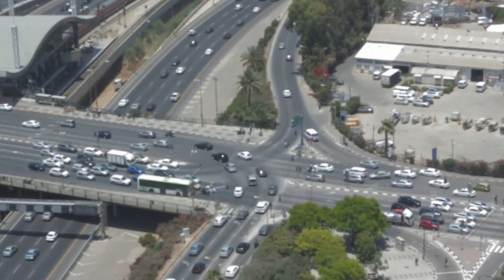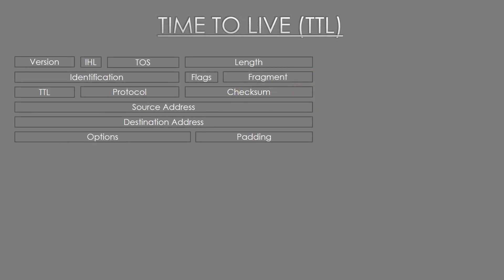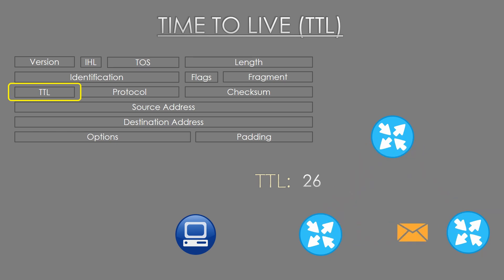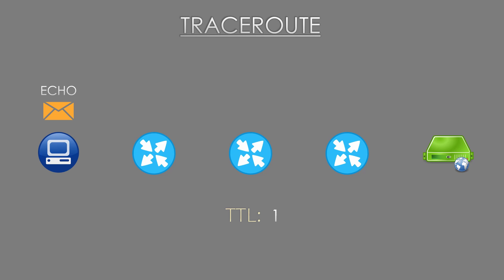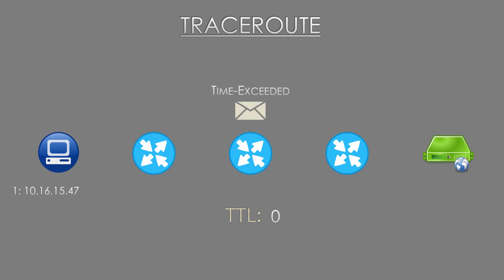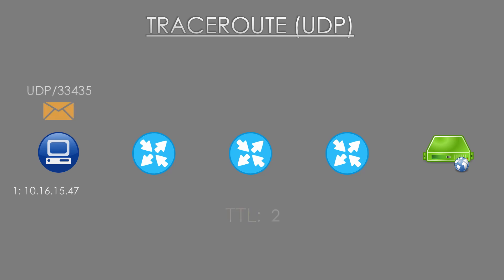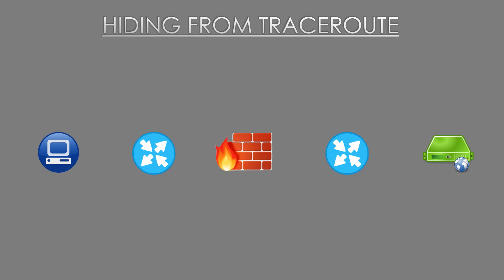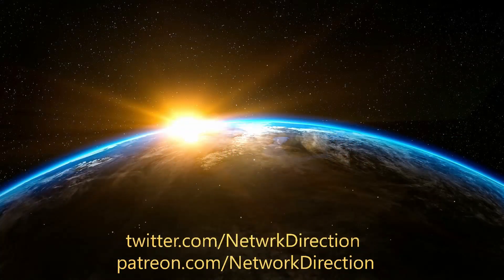Traceroute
We all use traceroute, even if we’re not network people. But have you wondered how traceroute actually works?

Traceroute makes use of ICMP and Time To Live.

ICMP is a protocol that works alongside IP. It reports back on the state of the network. For example, if a packet can’t reach a destination, a router will send an ICMP message back to the original sender to let them know.

Time to Live, or TTL, is a field in the IP header. This is a number that counts the amount of hops a packet can pass through before it is dropped. This is used to prevent a packet getting stuck in a loop forever. If the TTL drops to zero, a router will send an ICMP message back to the original sender.

Traceroute works by settings the TTL to one. The very first router to get the traceroute message will drop the TTL to zero, and send an ICMP message back. Now the sender knows the IP of the first hop.

It will repeat the process by setting the TTL to 2, then 3, and so on, getting a hop further into the network each time.

Keep in mind though that some devices uses ICMP echo messages, while others use UDP messages.

This also means that some devices, like firewalls, will hide from traceroute by not decrementing the TTL of any packet that’s passing through.

Overview of this video:

0:00 Introduction

0:26 ICMP

1:06 TTL

2:13 Traceroute on Windows

3:47 Traceroute on Linux

5:08 Hiding from Traceroute